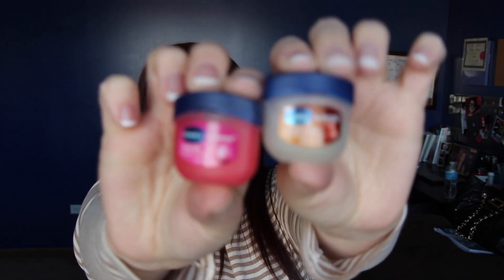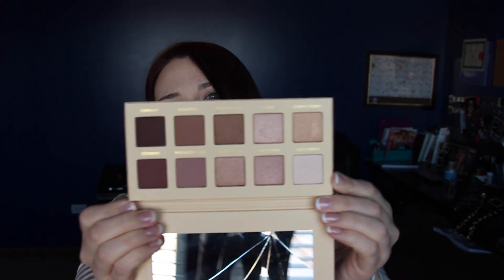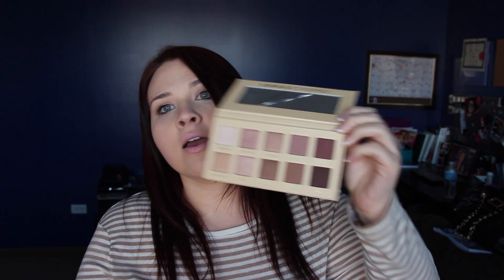January Favorites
As I mentioned, I buy a lot of stuff. :)

Products Mentioned:
L'Oreal TruMatch in W2
CoverGirl Outlast 3in1 in 820
Kat Von D Eye Liner
LORAC Unzipped Palette
Maybelline Define-a-brow in light brown
NYX Butter Lipstick in Hubba Bubba
Fresh Sugar Lip Treatment
TRESemme Keratin Smooth Serum
L'oreal Youth Code Texture Perfector
Rembrandt Stain Dissolving Strips
Curel Ultra Healing Lotion
Curel Foot Therapy
Vaseline Lip Therapy in Rosy Lips & Cocoa Butter
Carbon Audio Pocket Speaker